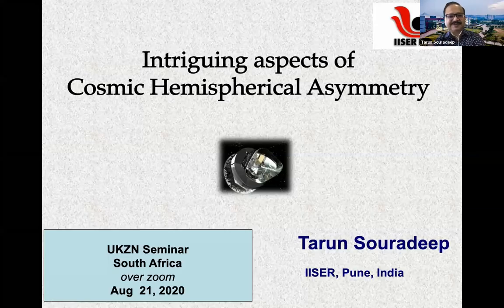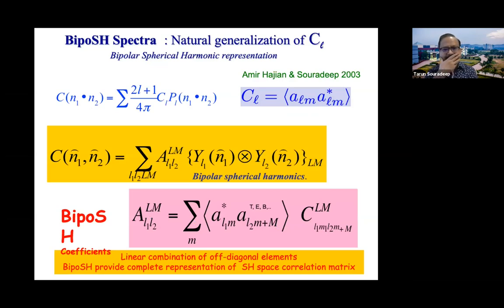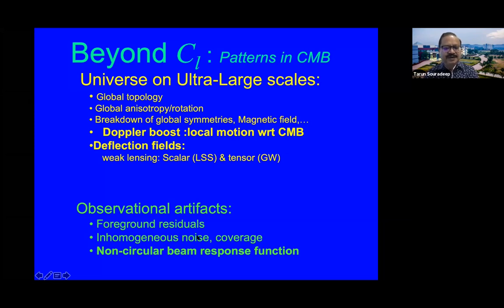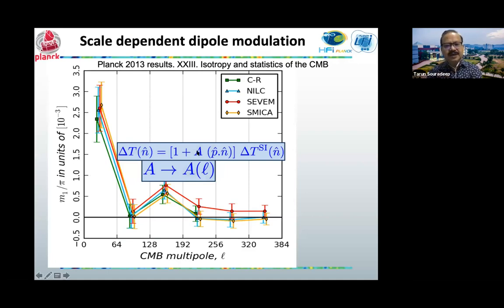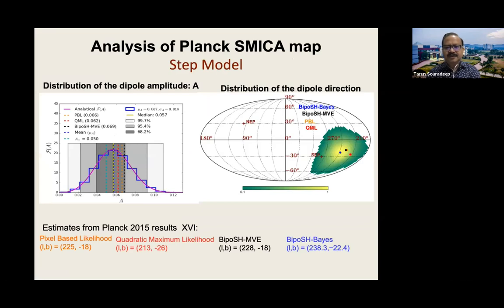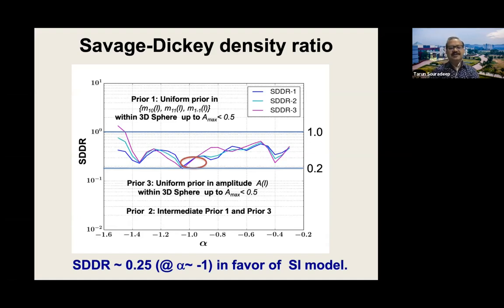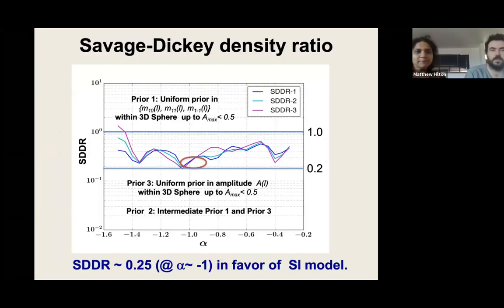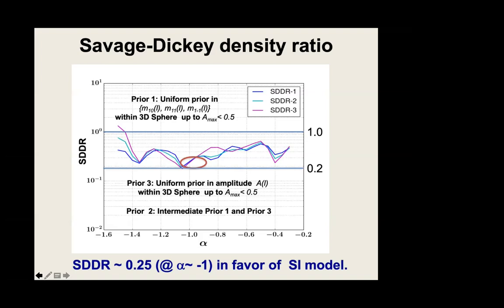Intriguing aspects of the Cosmic Hemispherical Asymmetry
ARC Seminar 21 August 2020: Tarun Souradeep: Indian Institute of Science Education and Research (IISER), Pune

The standard model of cosmology predicts a statistically isotropic distribution of fluctuations in the measured Cosmic Microwave Background (CMB) temperature and polarisation maps. Enigmatic anomalies claimed in the WMAP and Planck CMB sky maps could challenge the standard model. However, these claims need to be cast in an objective mathematical framework and established with statistical rigour. We present a general method for Bayesian inference of the underlying covariance structure of random fields on a sphere. We employ the Bipolar Spherical Harmonic (BipoSH) representation of general covariance structure on the sphere. We illustrate the efficacy of the method with a principled approach to assess violation of statistical isotropy (SI) in the sky maps of CMB fluctuations. We pay particular attention to quantifying the nature and significance of the tentative evidence for a Cosmic Hemispherical asymmetry.